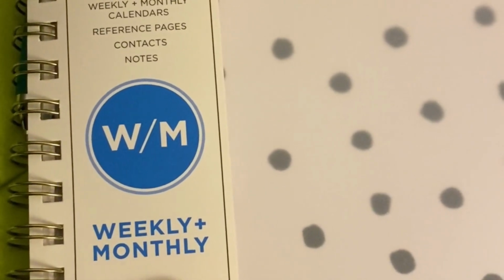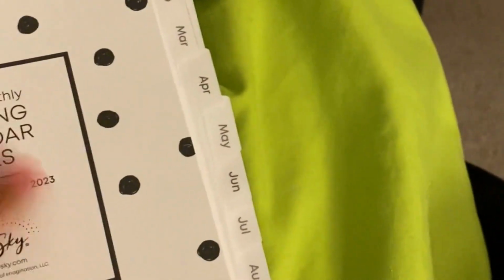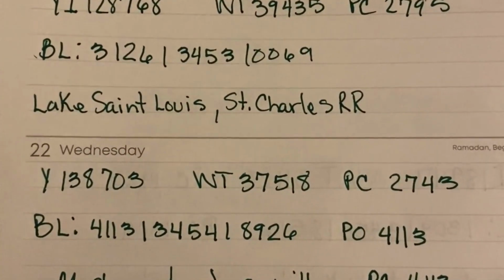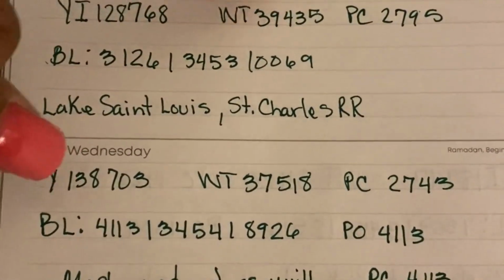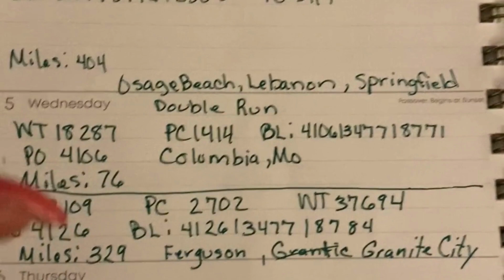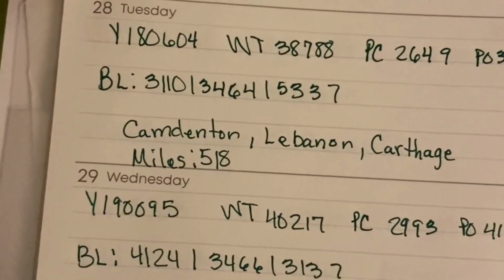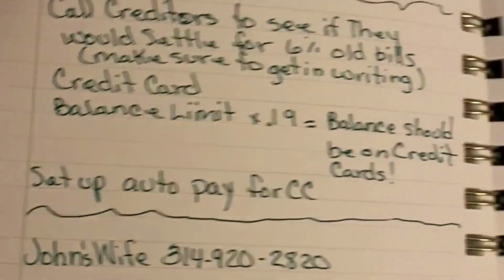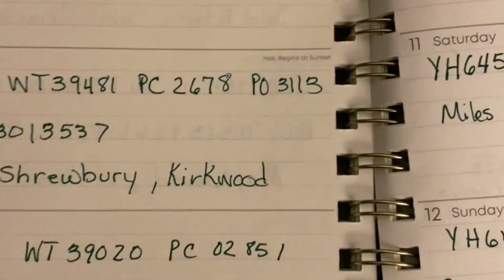Master Mileage Tracking: Simplify Your Life & Save Money! @itsaliskawalker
Discover how to master the art of mileage tracking and transform your financial management skills! In this video, we'll reveal easy-to-follow techniques for tracking your miles, organizing your receipts, and managing your expenses. Perfect for anyone looking to save money and simplify their life, these strategies will empower you to take control of your finances. Watch to the end for a special bonus tip that will elevate your mileage tracking game and boost your financial success! I use a month / daily calendar to record the weight, pieces, PO #, BL #, miles, and store location. This helps me stay organize and neat. @itsaliskawalker Empowering Tips for a Thriving Life 🌟